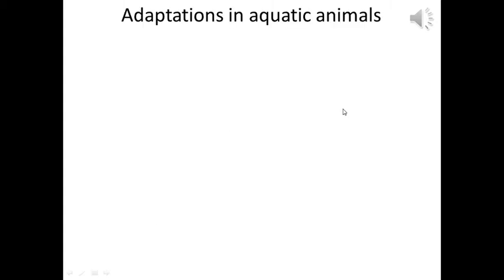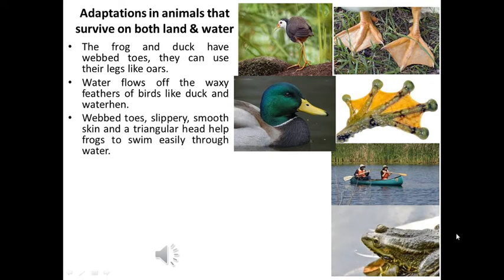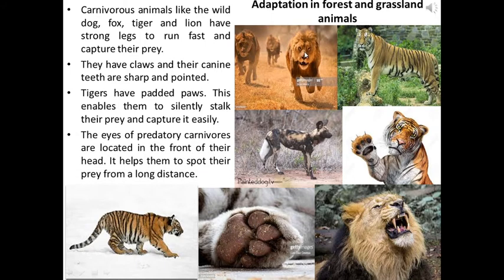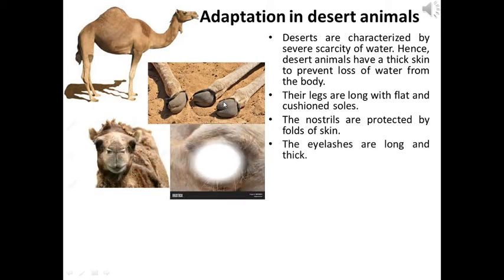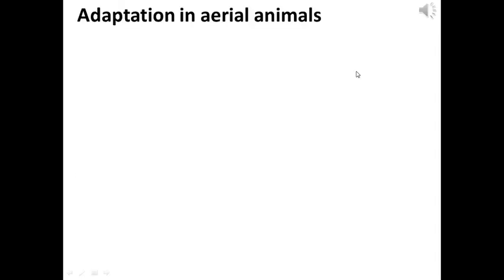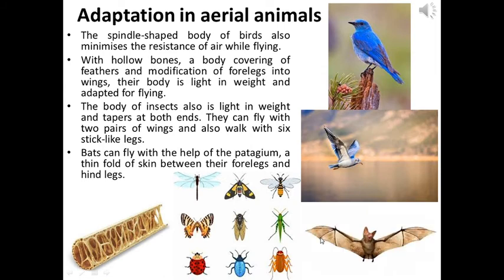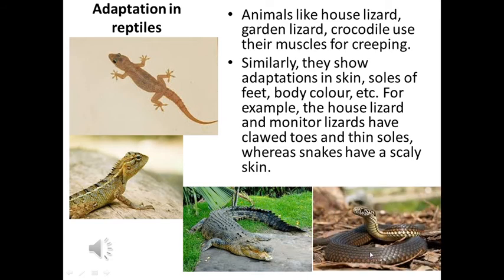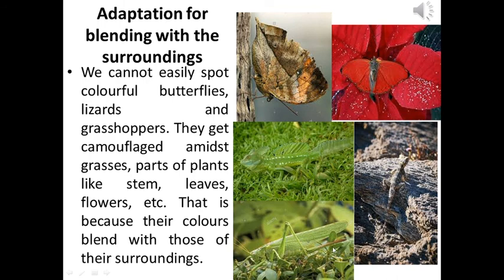VII Sci L.No. 1 Unit- Adaptations in animals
Explanation for adaptation in animals